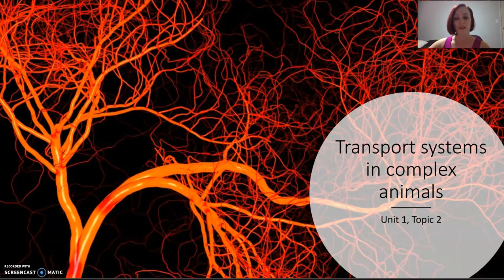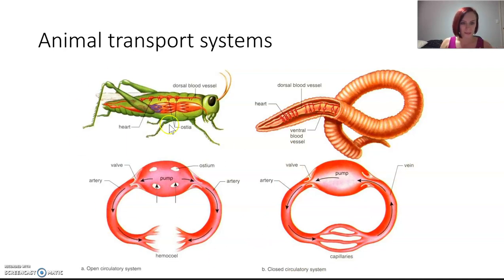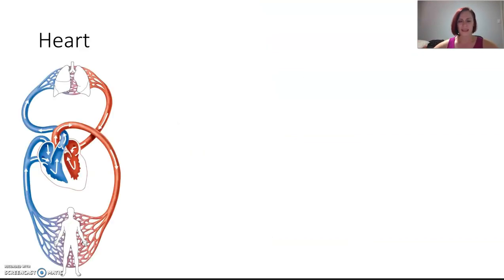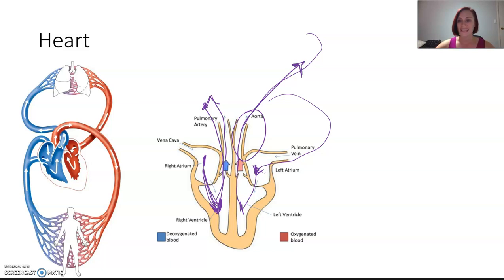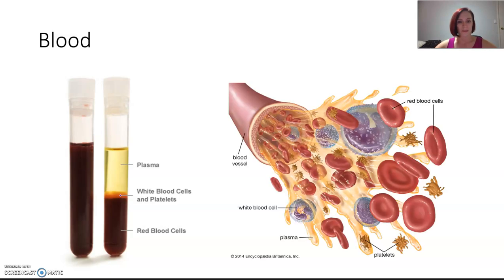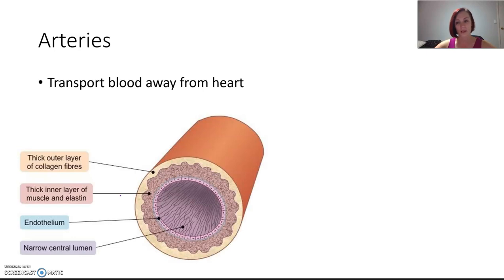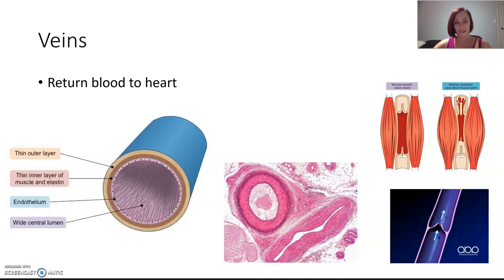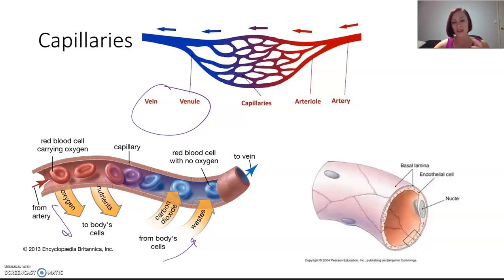Transport systems in complex animals